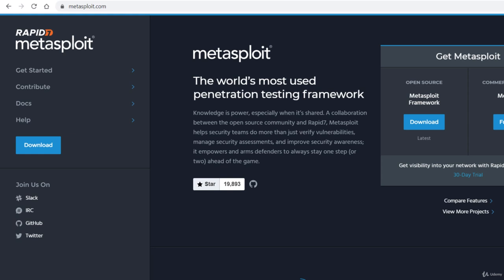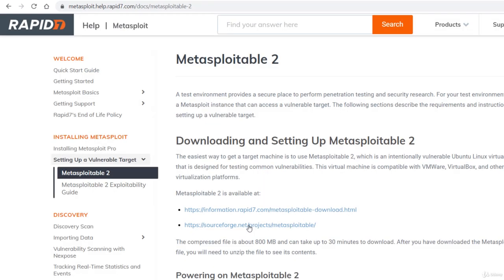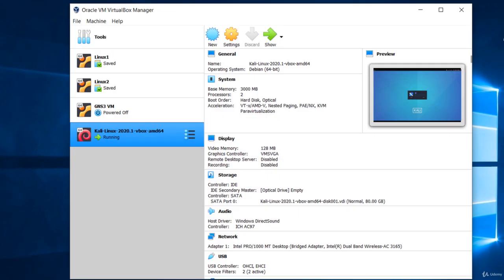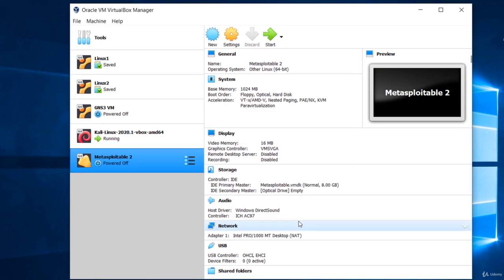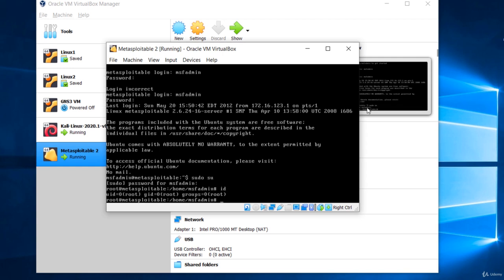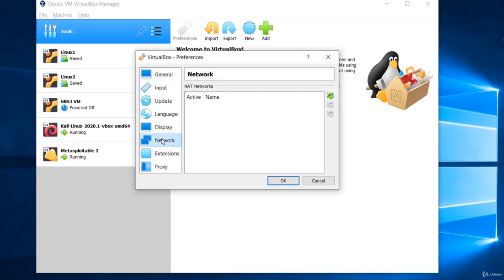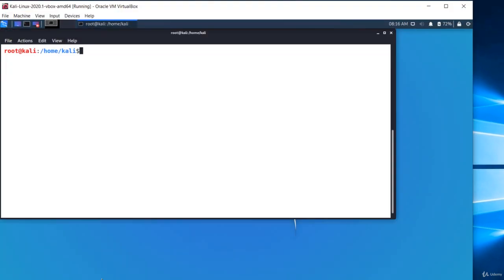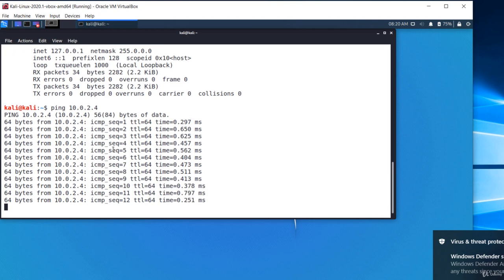Class-7 Installing Metasploitable and Setting the Penetration Testing Network